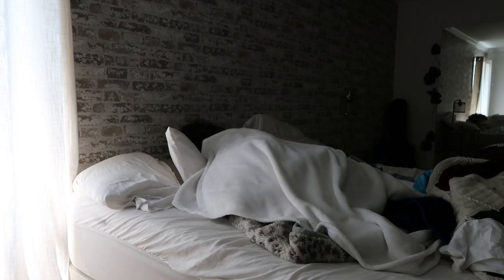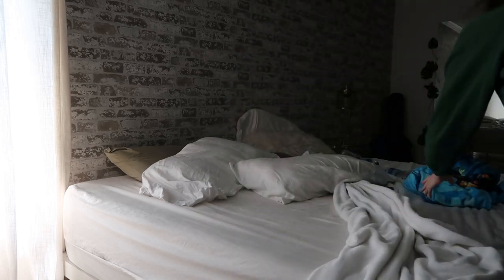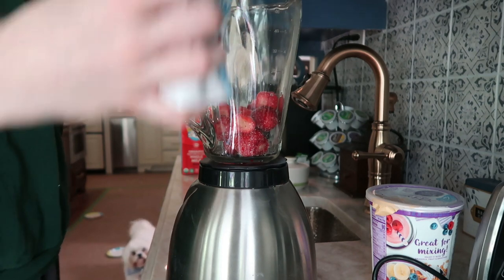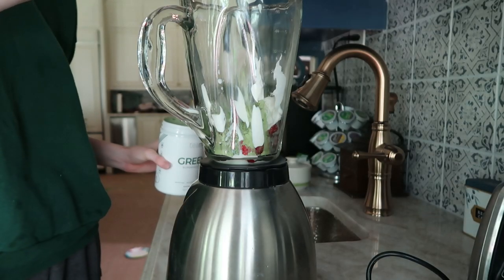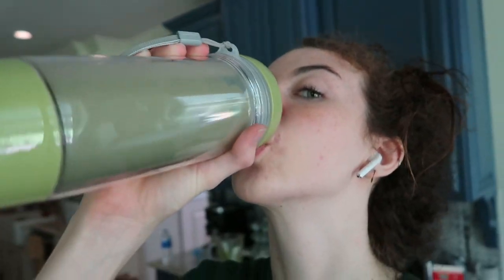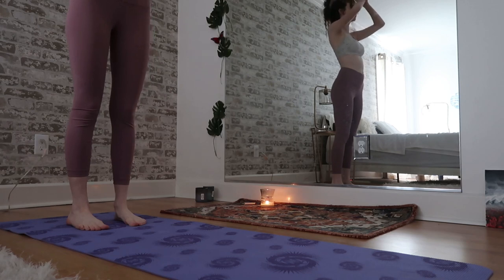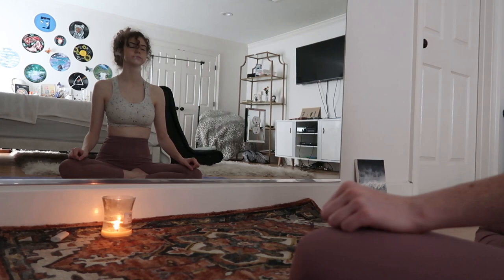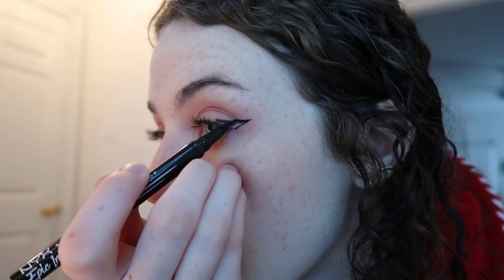my self care morning routine // summer 2020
I hope my morning routine helped you in some way!